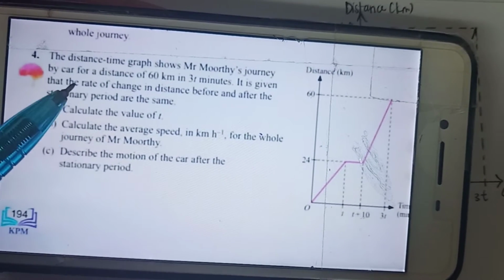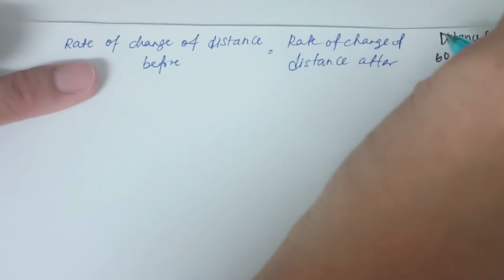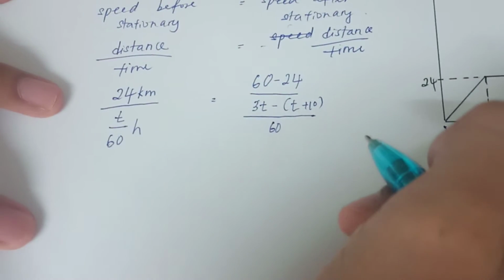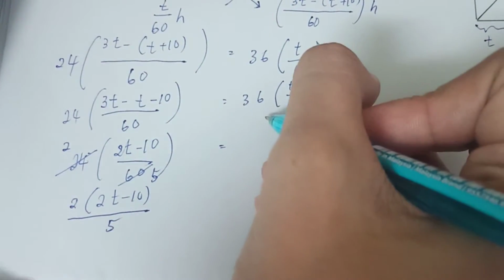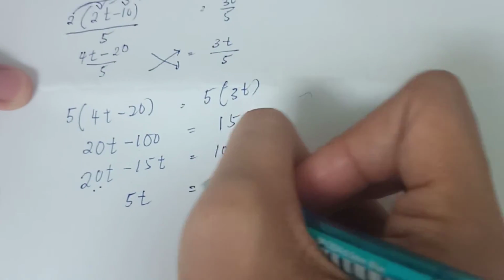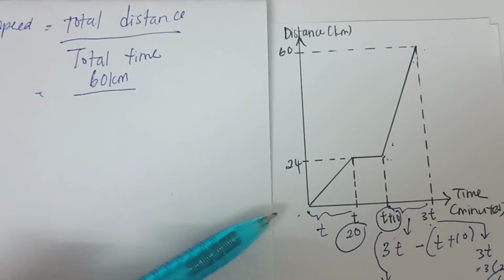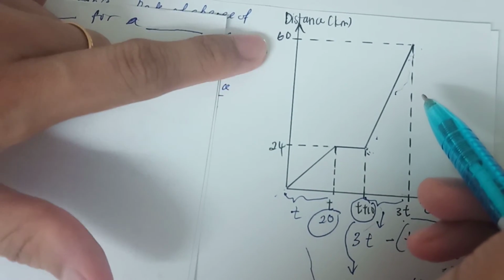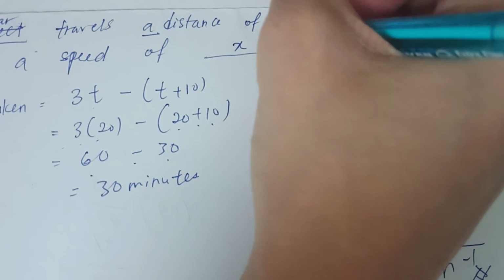MATHEMATICS FORM 4 KSSM | CHAPTER 7 GRAPH OF MOTION | DISTANCE-TIME GRAPH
CHAPTER 7 GRAPH OF MOTION

Textbook page 194, Question 4
Solving problems involving distance-time graph.